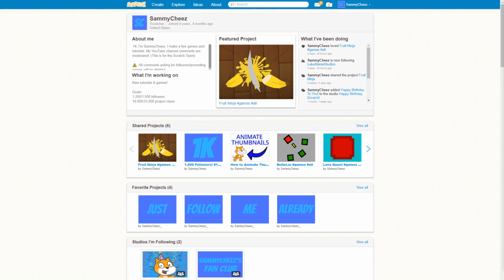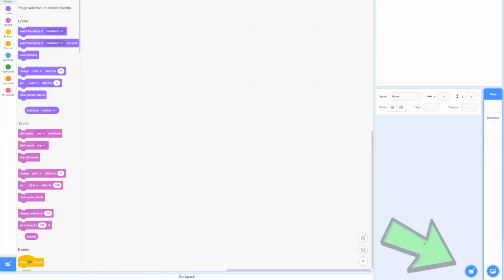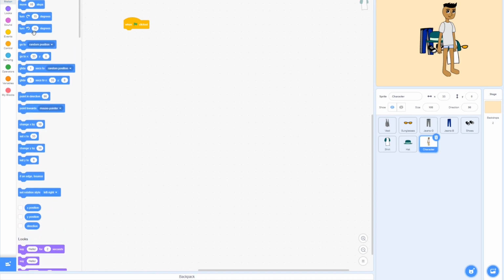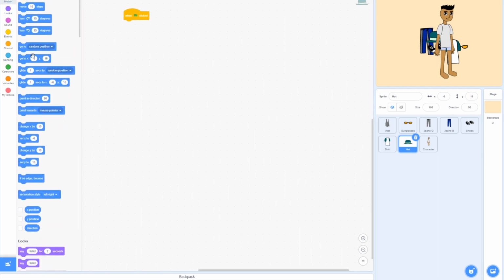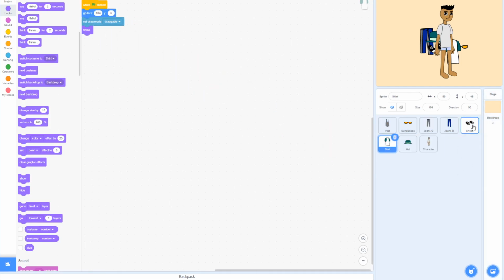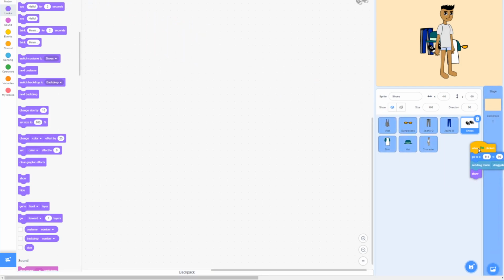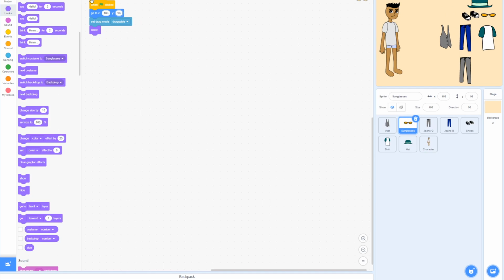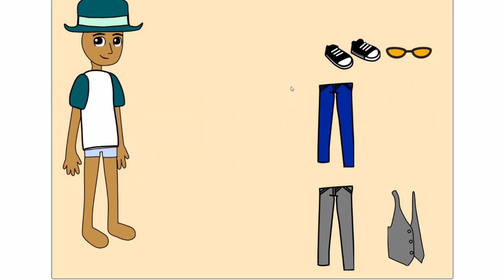How To Make A Dress Up Game In Scratch 3.0!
What's up guys, it's SammyCheez here, back with another video. In today's video, I will be showing you how to make a dress up game in Scratch in 2021! This beginner Scratch tutorial is meant for Scratch 3.0. Let me know what you think about Scratch 3.0 tutorials and if you want more! If you want to see more easy Scratch tutorials/beginner Scratch tutorials, let me know with a like and a comment!

⏱️  TIMESTAMPS ⏱️

0:00 Intro
0:15 Importing the art
0:47 Coding the character
1:04 Coding the clothes
2:30 Finishing up

⏱️  TIMESTAMPS ⏱️